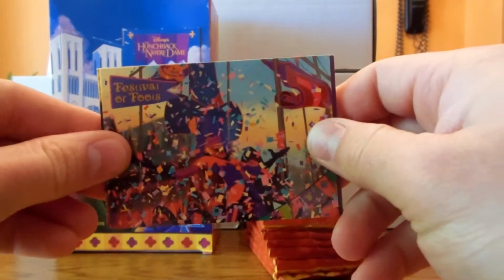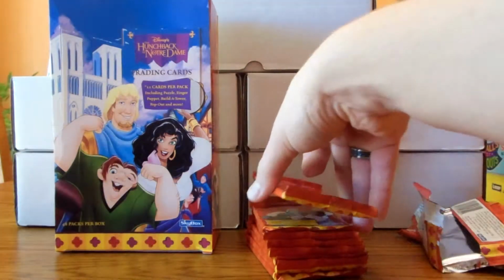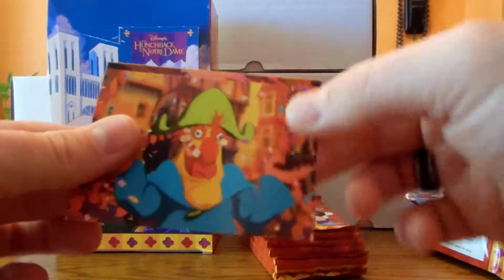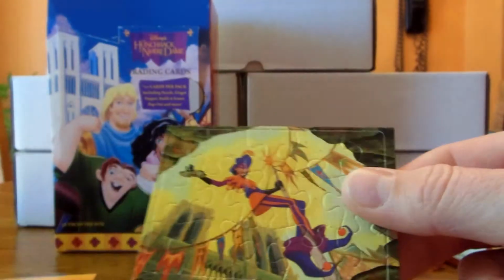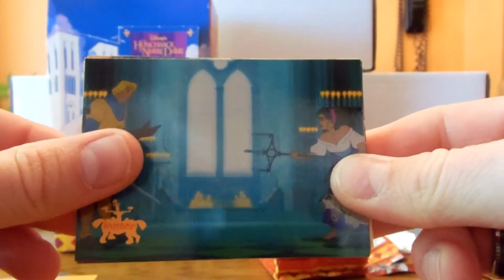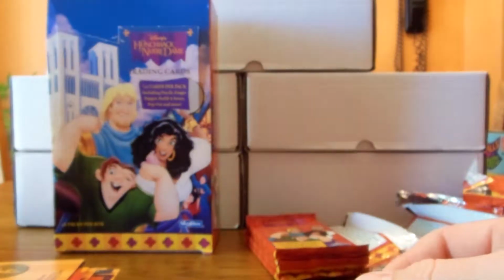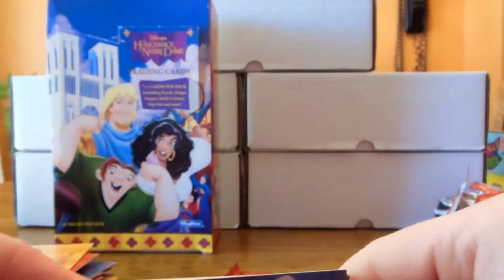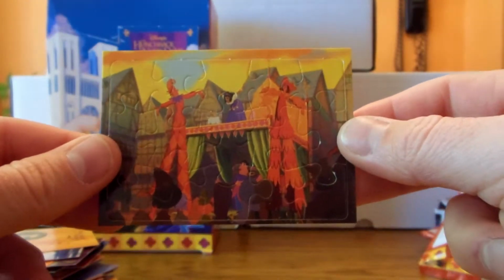Disney Trading Card Opening - Hunchback of Notre Dame Box Break (Part 4 of 4)